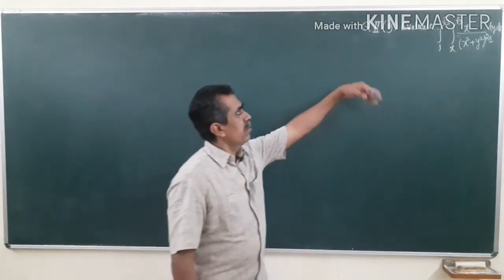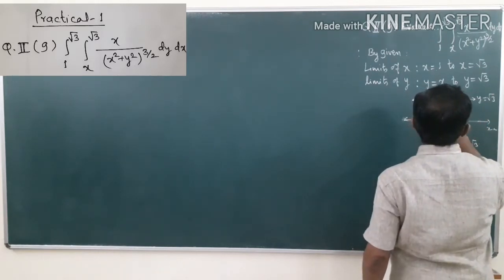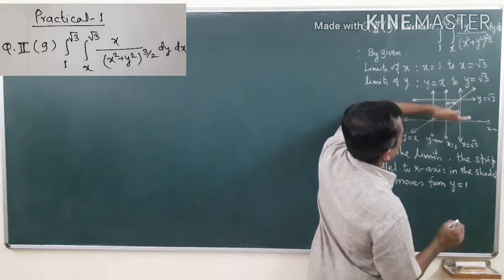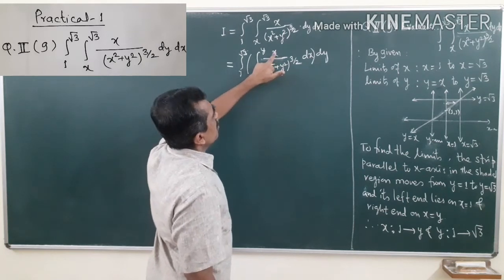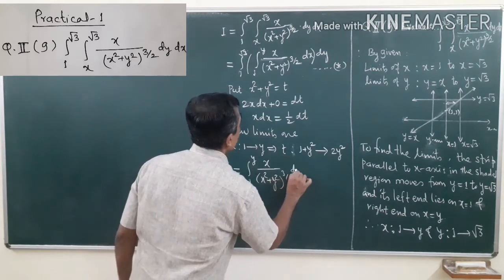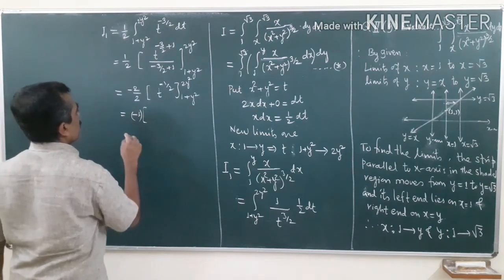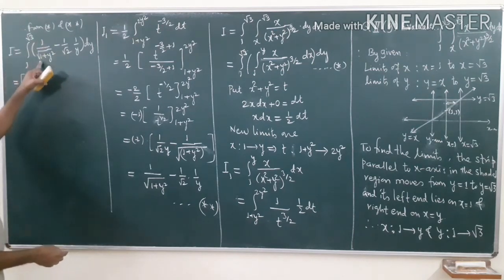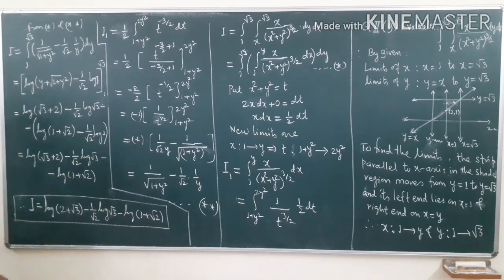Examples of double integral 6